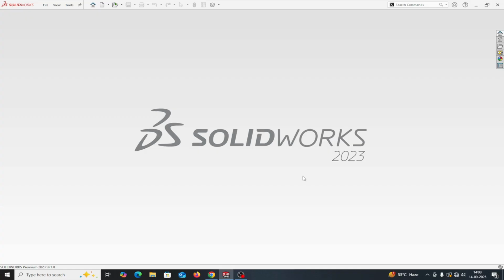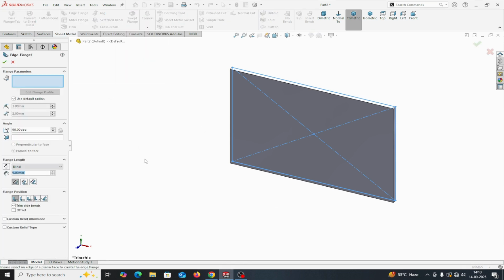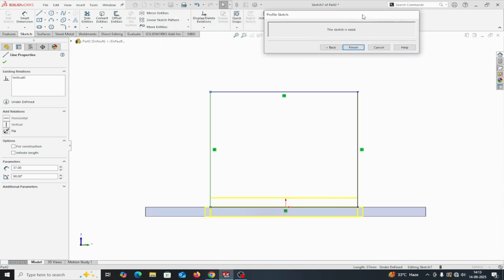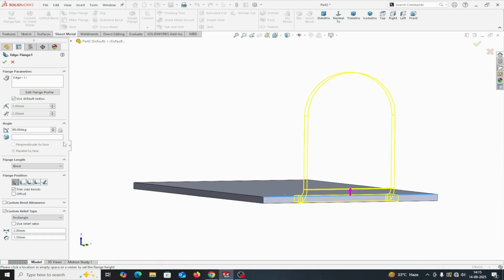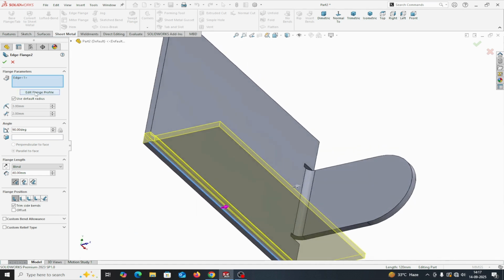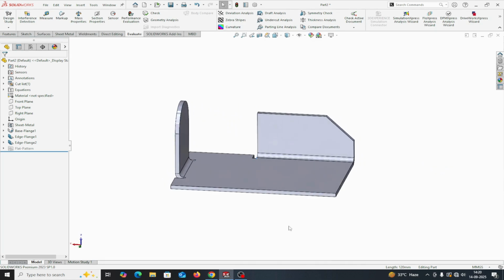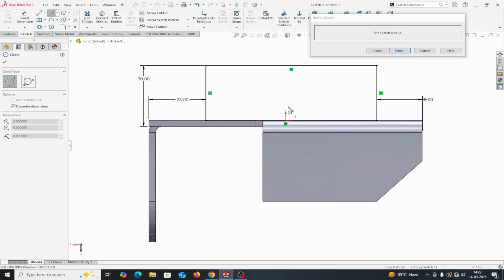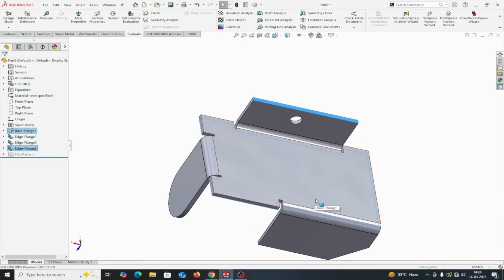HOW TO EDIT EDGE FLANGE IN SHEET METAL SOLIDWORKS.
YOU WILL LEARN FOLLOWING FEATURES  IN SOLIDWORKS--
1. EDIT EDGE FLANGE IN SHEET METAL
2.AUTO RELIEF
3.BASE FLANGE
4.FLANGE POSITION OPTIONS
5.FLANGE HEIGHT OPTIONS
6. EVALUATE